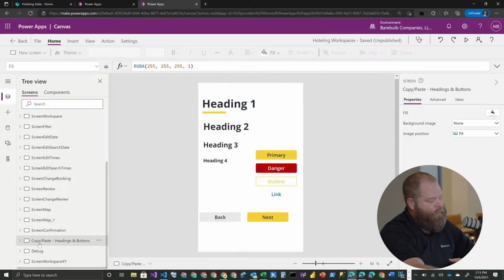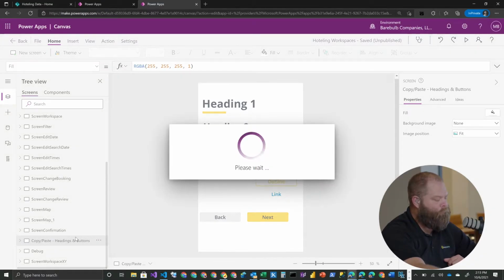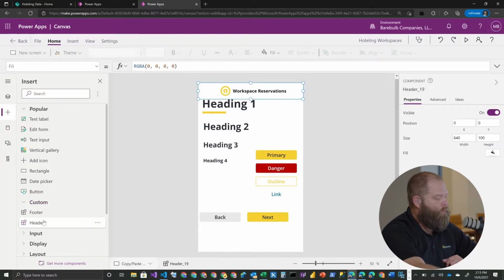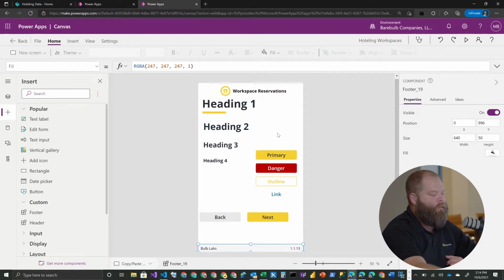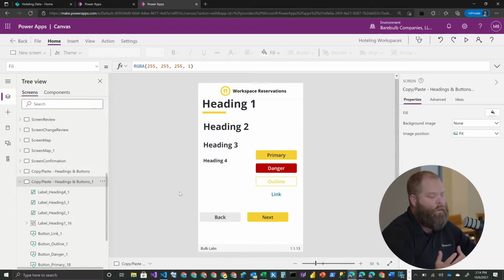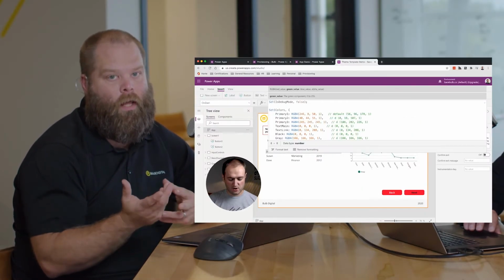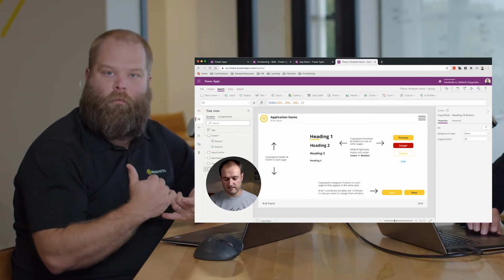Can I Add A Power App Component to the App Instead of One Screen? - O365 Office Hours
We got a comment recently where the commenter wished they could add a component to an entire Power App as opposed to just a single screen. Unfortunately that isn't possible, but we have a couple recommendations that could help the situation.

Presenter: Mike Bodell
Intro/Outro: Rielle Kerr